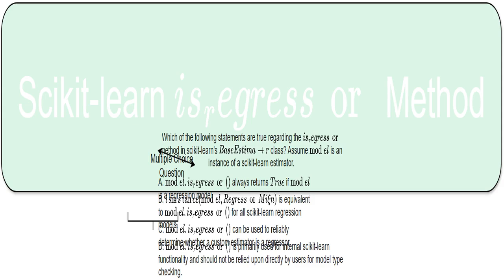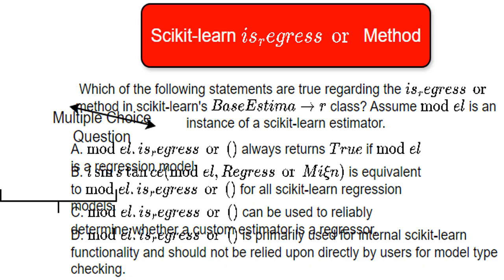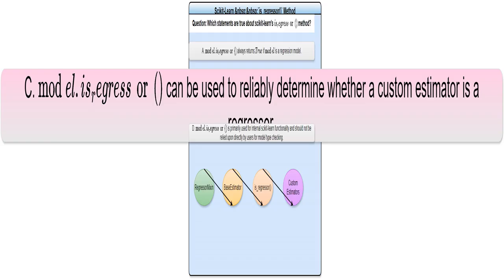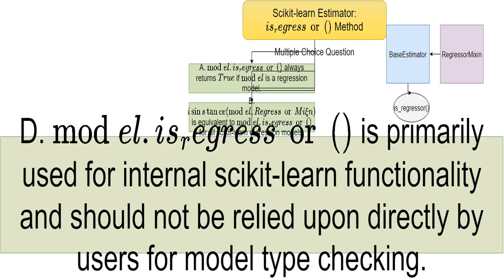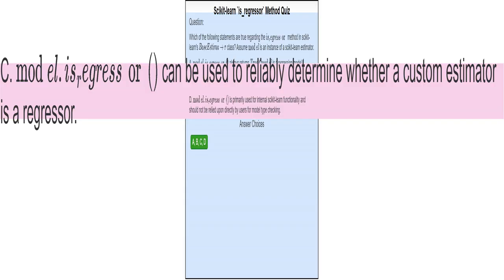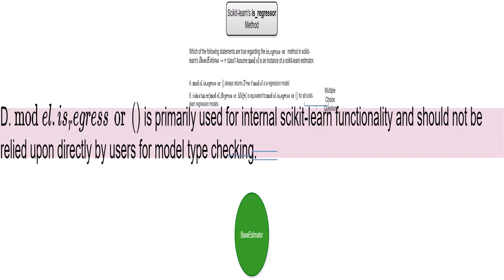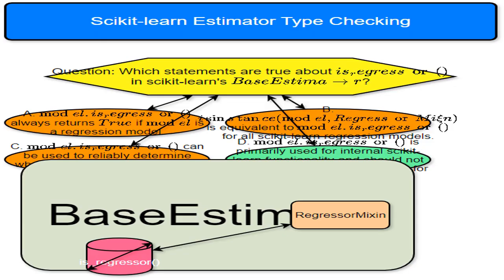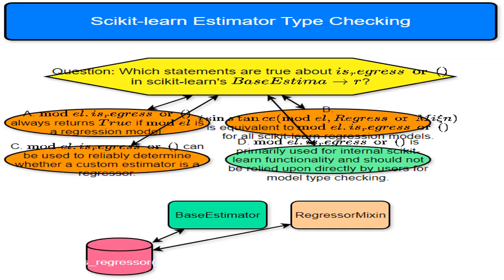Sklearn base isregressor